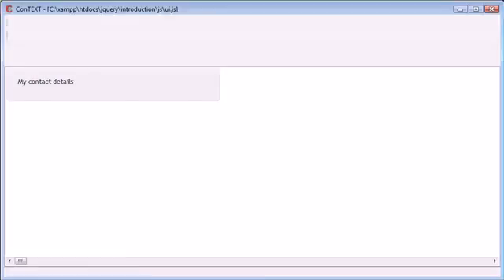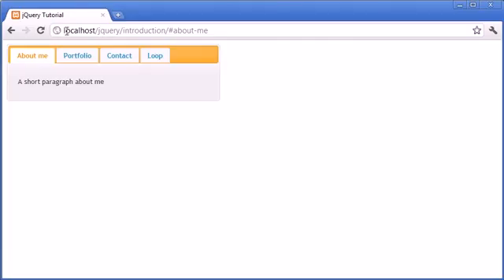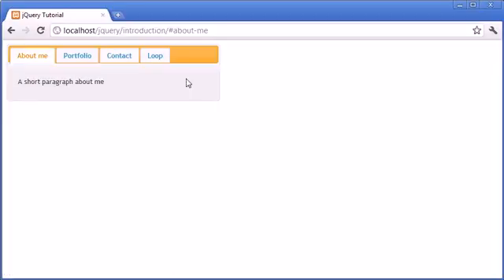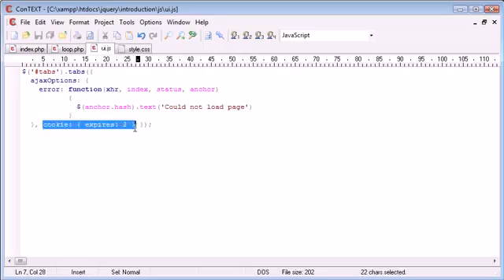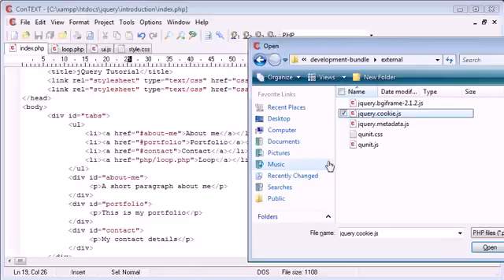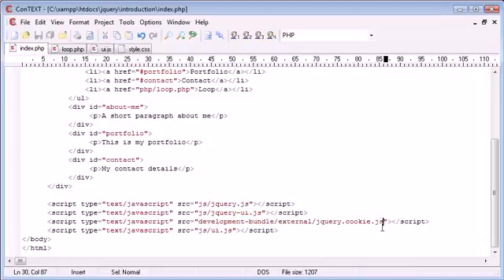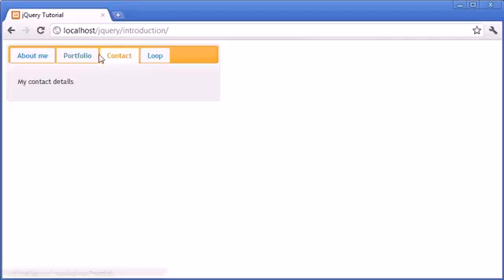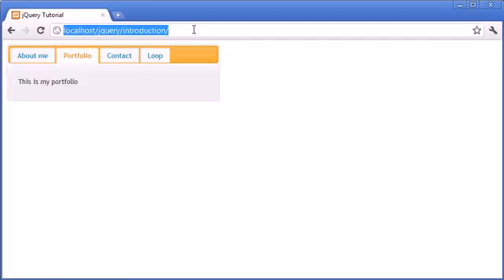jQuery Tutorial 165 Tabs